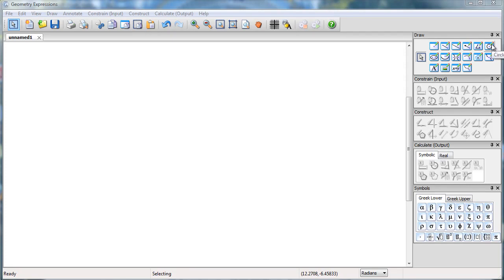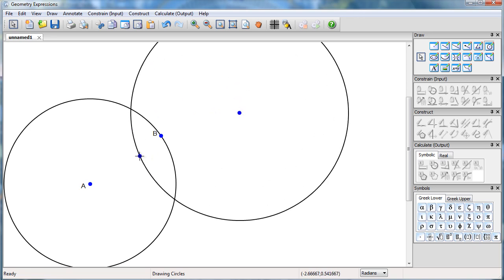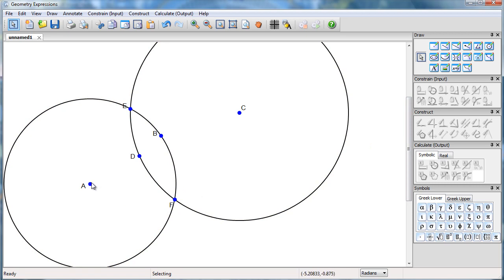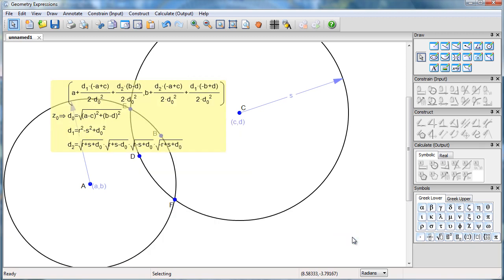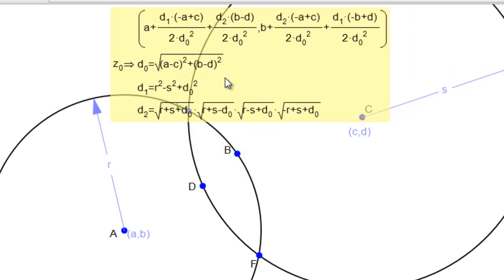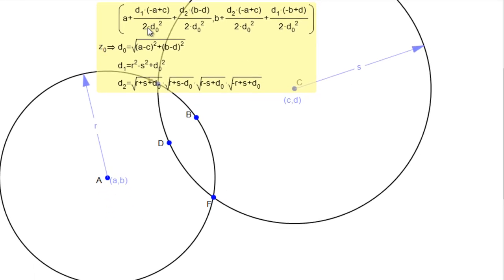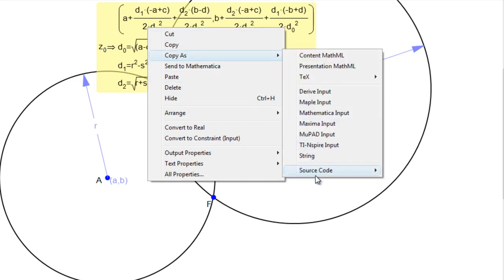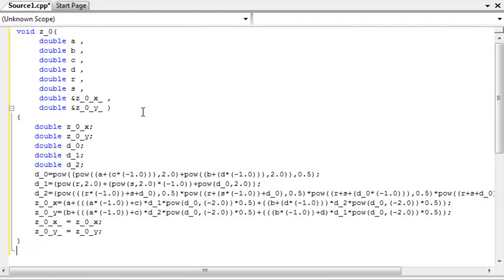Code Generation in Geometry Expressions 3 (using intermediate variables)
We use intermediate variables in Geometry Expressions 3 for the generation of C++ code for the intersection of two given circles.